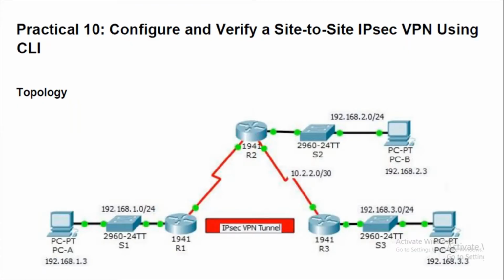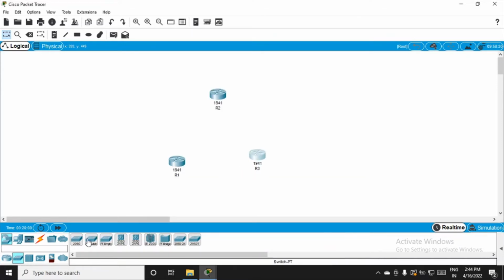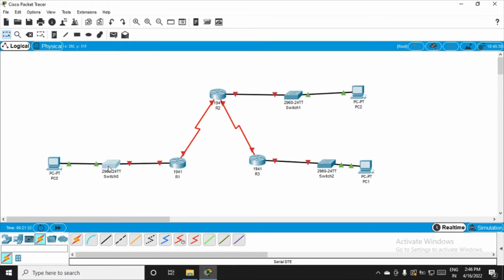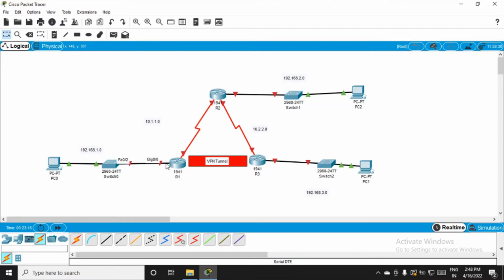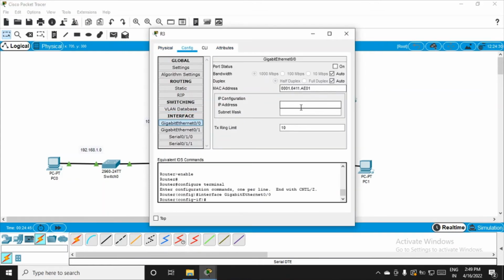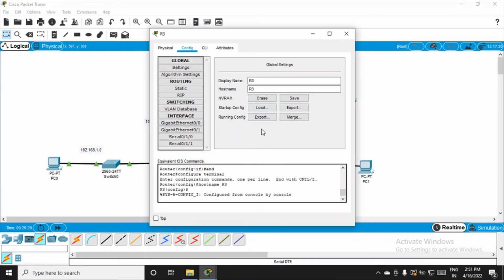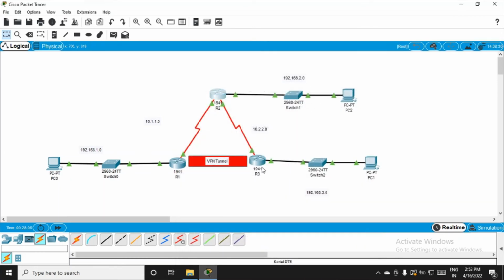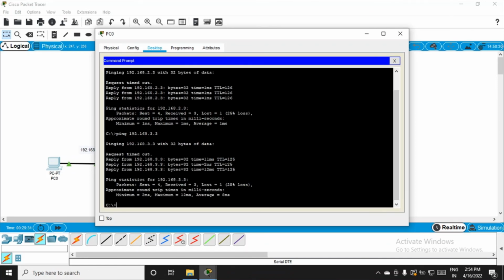Practical 10.1 Setting up the Network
In this video, I have demonstrated the Setting up the Network part of Practical 10 - Configure and Verify a Site-to-Site IPsec VPN Using CLI

Commands:-
config mode
enable secret enpa55
line console 0
password conpa55
login
exit
username admin secret adminpa55
line vty 0 4
login local
exit
crypto key generate rsa

TechCareerCatalog aims to guide students in their technology careers. We acquaint students with a list of job profiles, their scope, and pre-requisite to take up that job. We also acquaint students with details of free and paid certifications offered by tech giants. We counsel students to remove their uncertainties about career options in the technology field by showing them the right path and guiding them to enroll in appropriate courses. We showcase current trends and technologies booming in the market and provide online training through videos and interactive sessions.